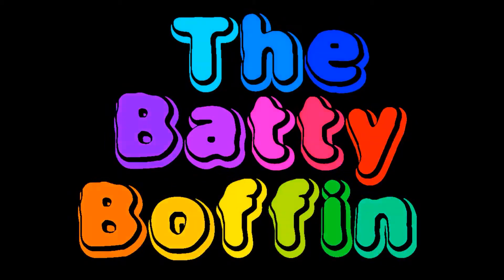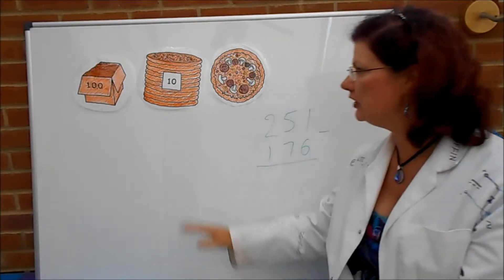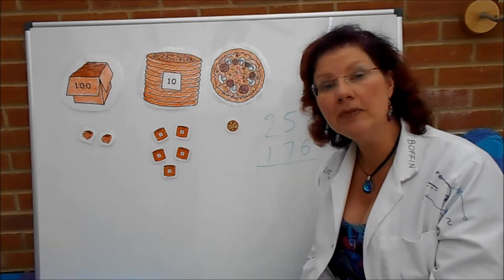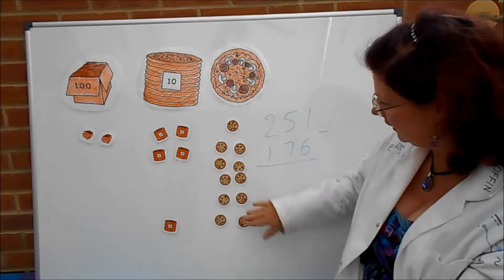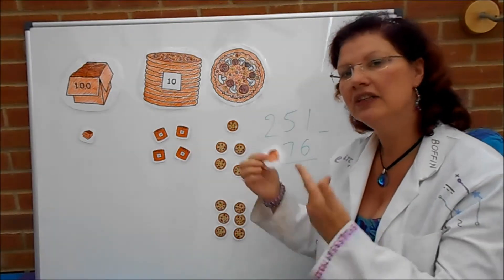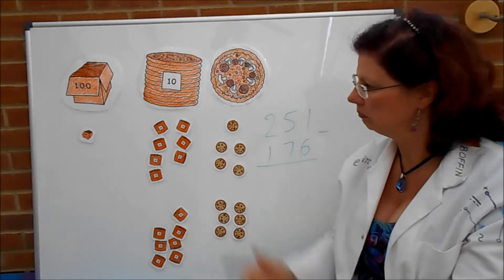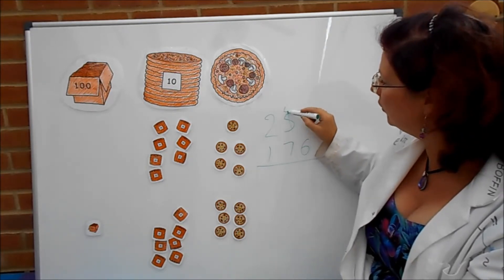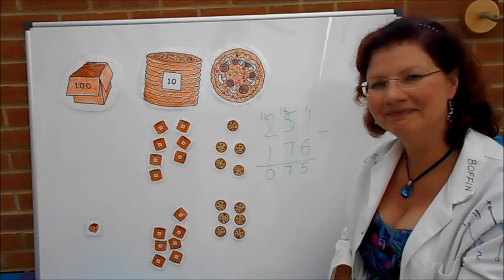Subtraction 1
Taking away with the Place value Pizzas. Hundreds, Tens & Units, when you have small number minus a bigger number.